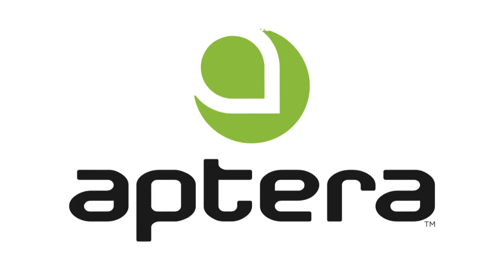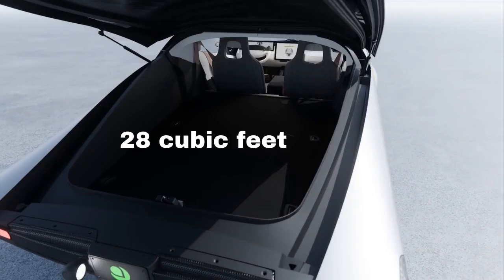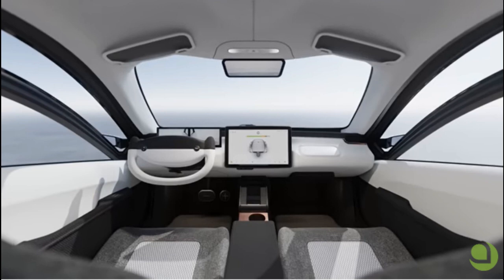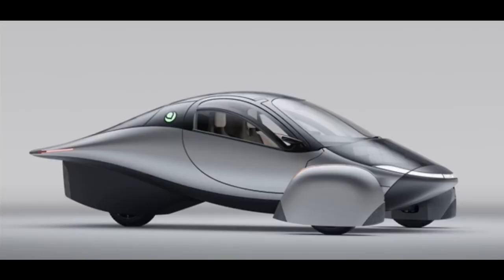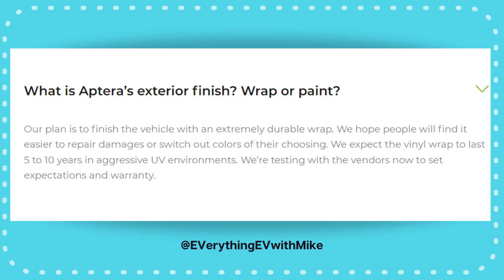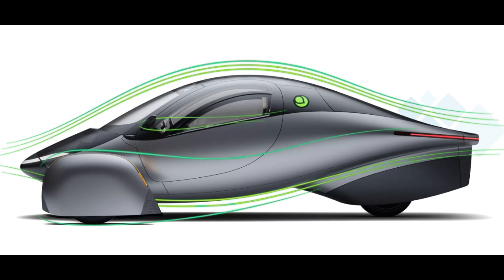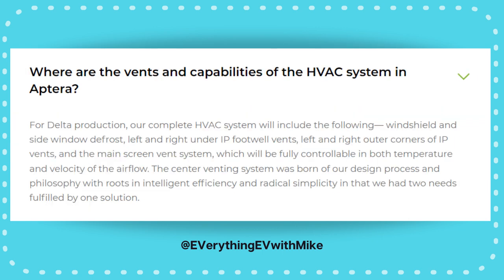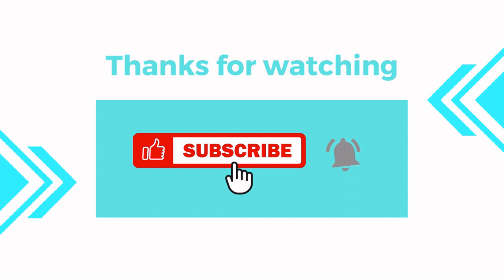Aptera Options And Features That You Did Not Know About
Aptera's revolutionary options and features that will amaze you!